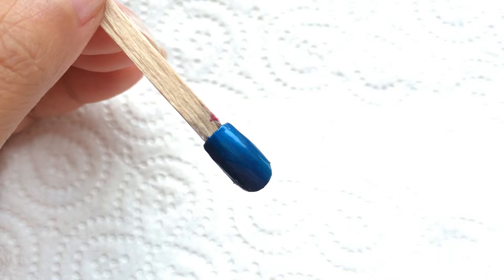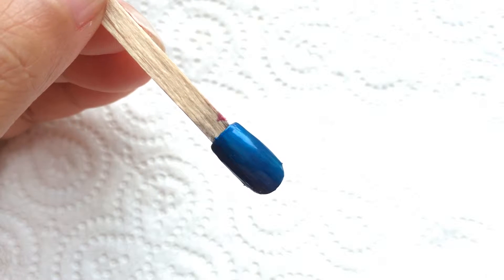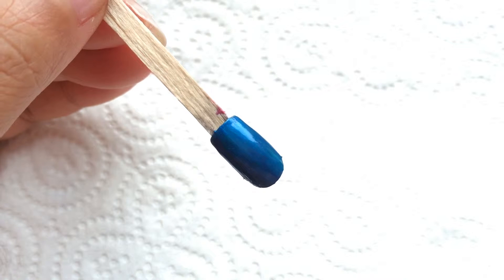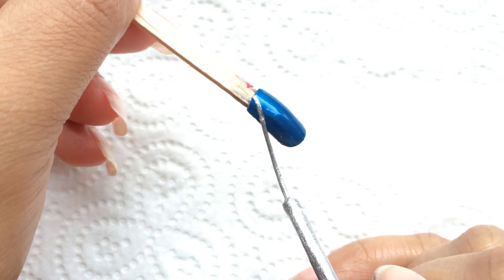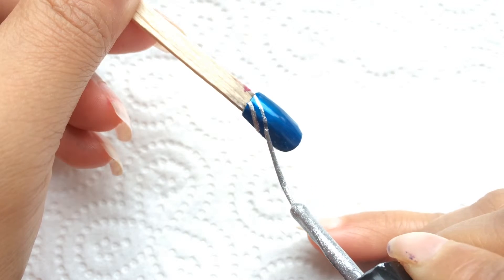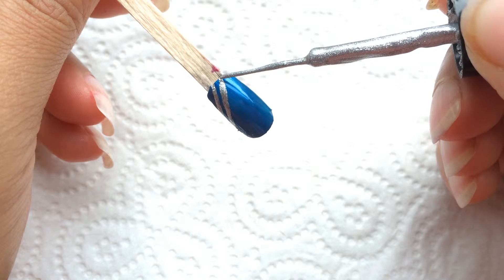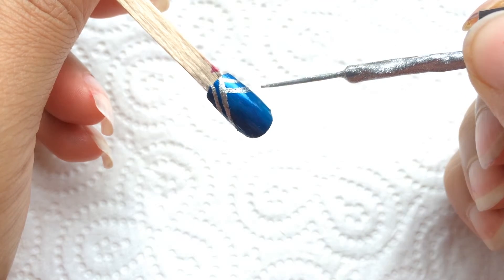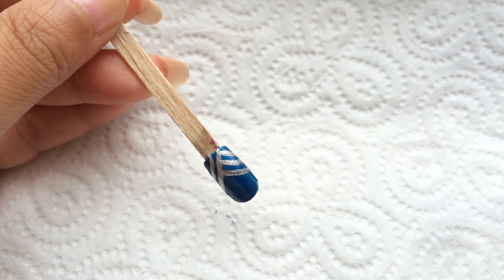Simple stripes Nail art on Blue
Things needed to do this nail art:
1. Base and top coat
2. Silver nail polish
3. Dark shiny blue nail polish

How to do:

1. Apply base coat and let it dry.
2. Apply two coats of dark blue nail polish.
3. Draw 2 stripes to the side of the nail. (left top corner)
4. Now draw 3 stripes, connecting the last stripe with even spacing.
5. Let the nail art dry completely.
6. Apply top coat to get glossy look to your nails.

You can view more videos on my Facebook page.

and also you may view my nail art videos on my webpage @ below link:

Enjoy Nail Art :)